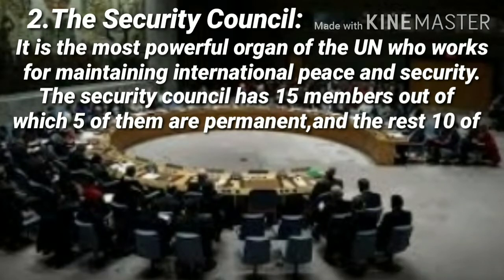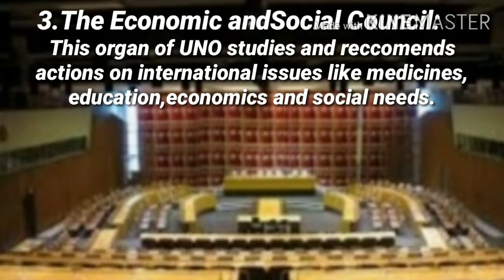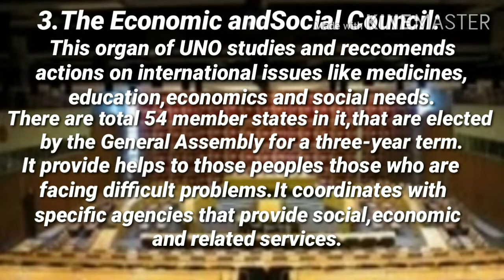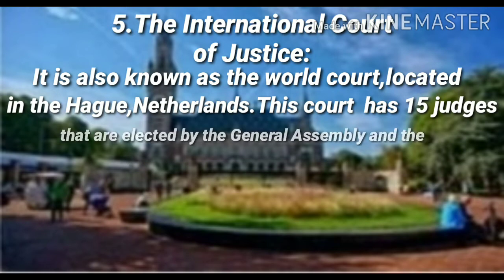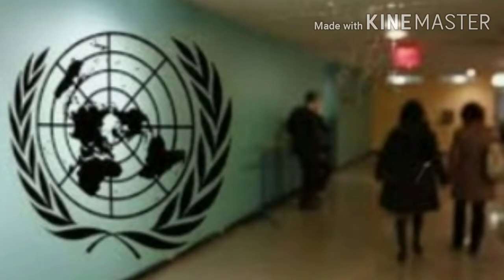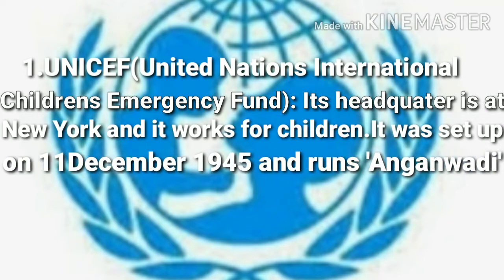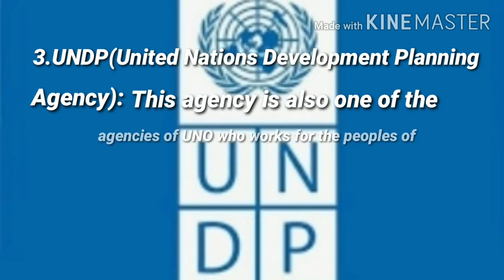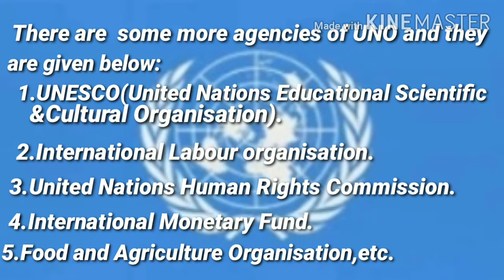Project on UNO Class X Project on Political Science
This is a video prepared as part of Political Science Project. Its a very short, precise and clear explanation of the UNO. (United Nations organization, it's aims, objectives, its organs and Agencies. I hope it helps those who are looking out for the same.
UNITED NATIONS ORGANISATION
OBJECTIVES OF UNO
# PRINCIPLES OF UNO
ORGANS OF UNO
AGENCIES F UNO